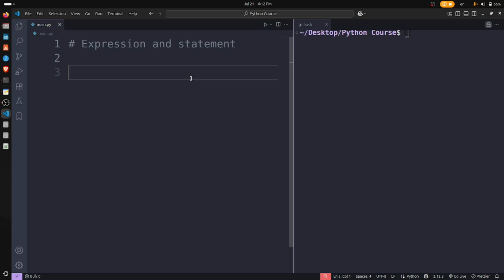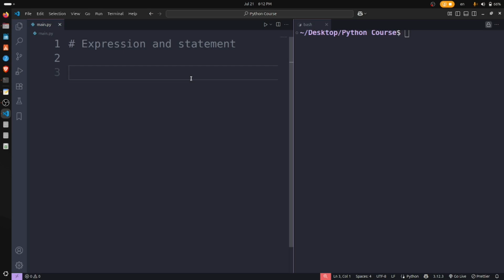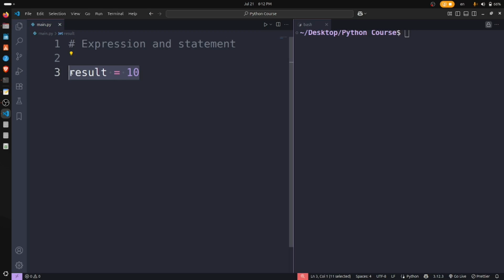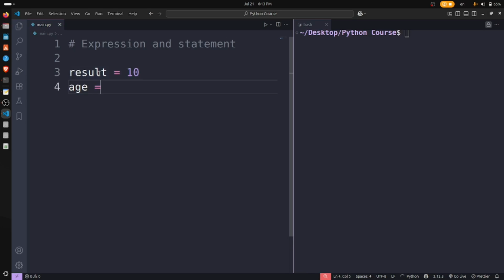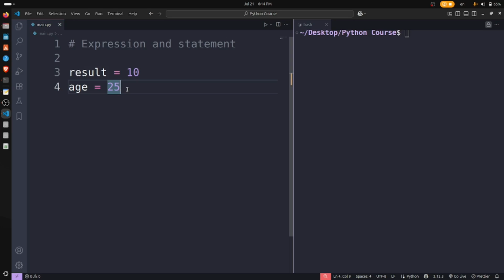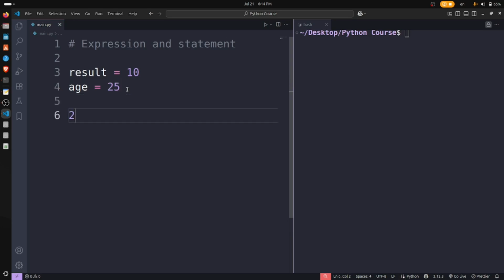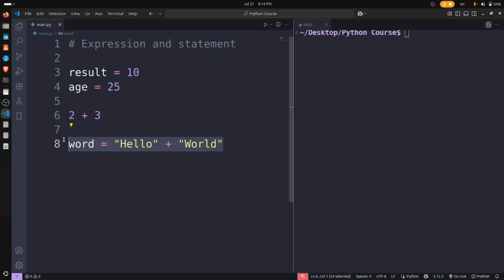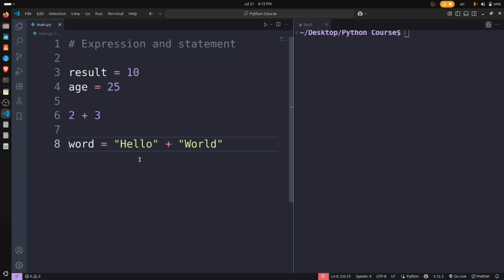Python Expressions vs Statements Explained | Python Tutorial for Beginners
In this video, learn the difference between **Expressions** and **Statements** in Python — a key concept that helps you understand how Python code runs.

💡 What You’ll Learn:
- What is a statement?
- Examples of expressions and statements
- How Python evaluates expressions
- The role of statements in program flow
- Practical examples to clarify the difference

Understanding expressions and statements will make your coding clearer and help you write better programs!